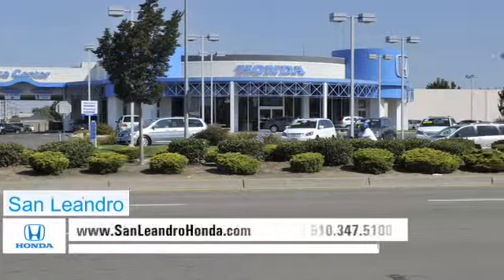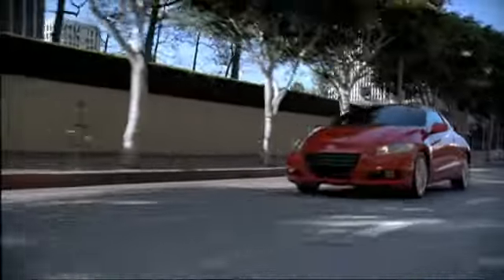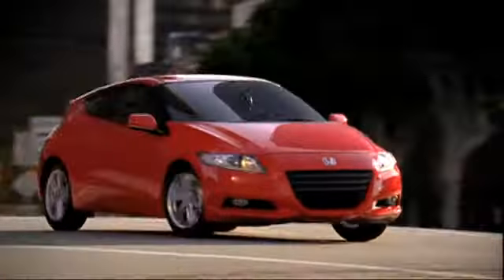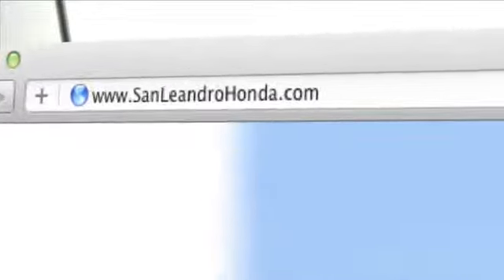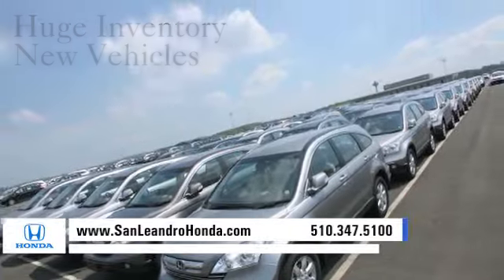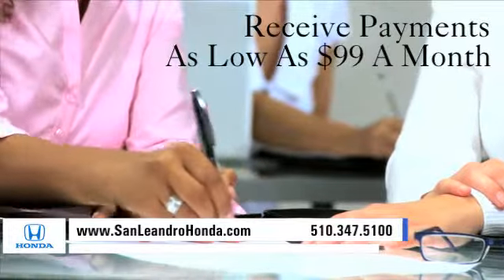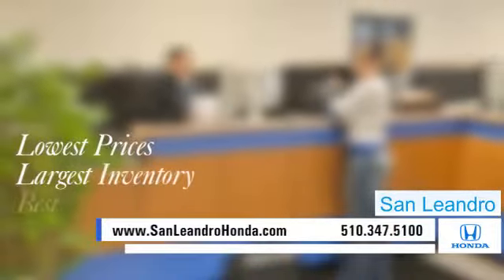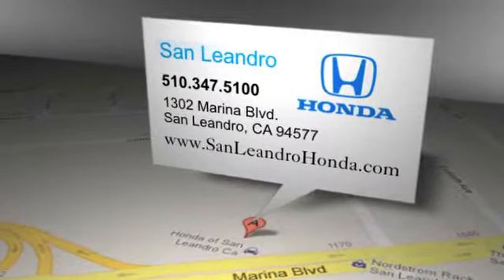2012 Honda CR-Z For Sale San Francisco, CA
Check out San Leandro Honda near Hayward, CA. A new Honda CR-Z offers the high tech amenities you deserve. you can browse our inventory, or call for an appointment. The dealership around the San Francisco, CA/Fremont, CA area you have been looking for is San Leandro Honda. 1302 Marina Blvd.